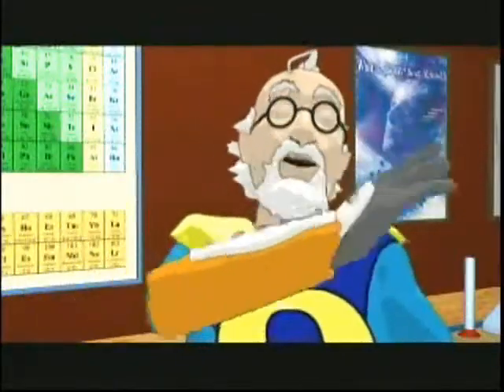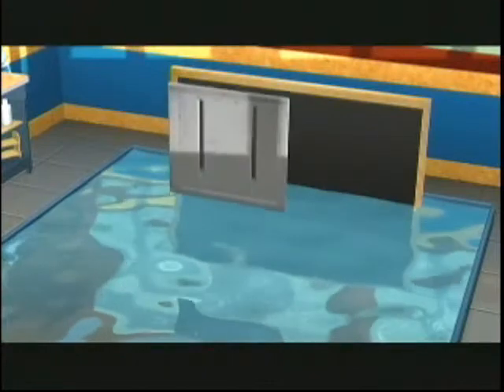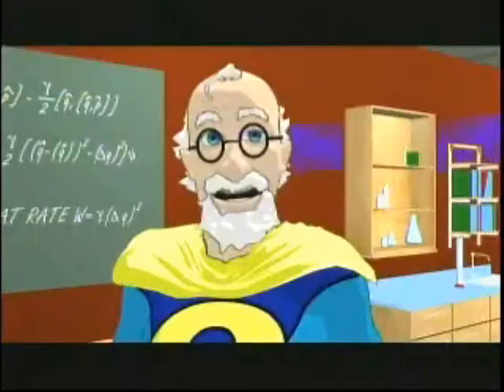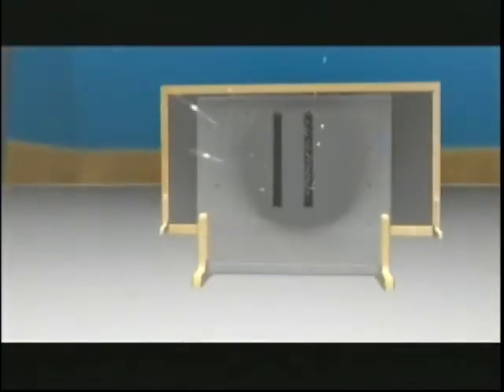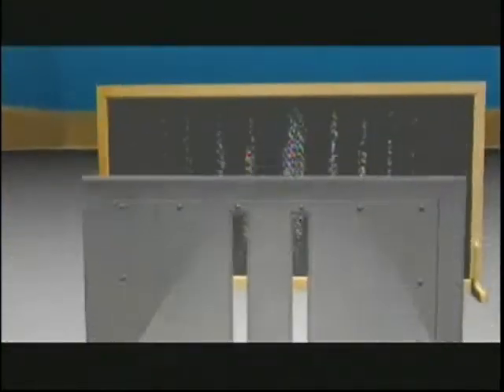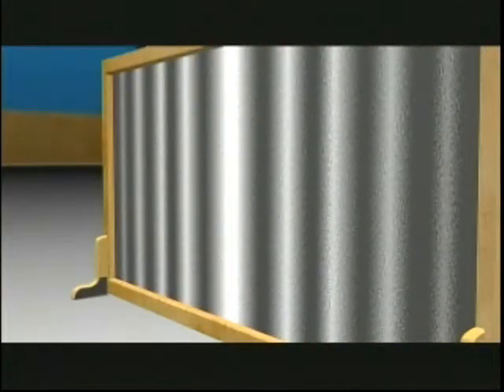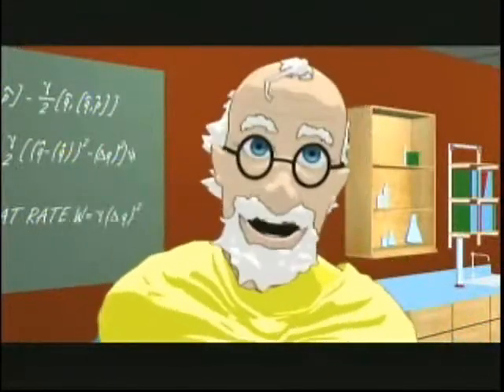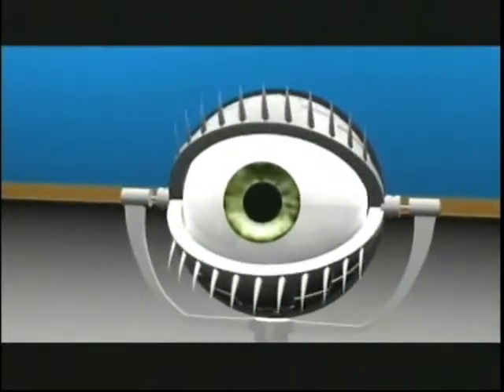Double slit expirment and Philosophy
Before this experiment scientists thought that this universe is material, with the objects moving with their own physical laws, but this experiment changed the view of scientist when they fail to make a conclusion about the nature of fundamental particles of atom which make this entire universe, they cant find a scientific answer why the electrons behaved like a wave and when measure it changed its behavior into a particle. The only possible explanation can be a philosophical.